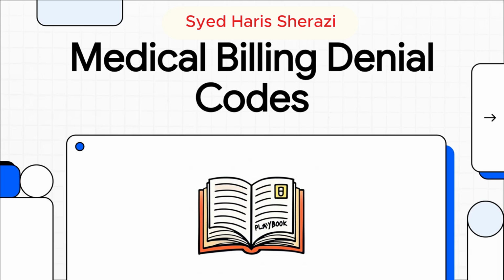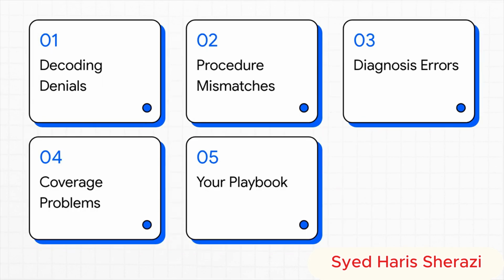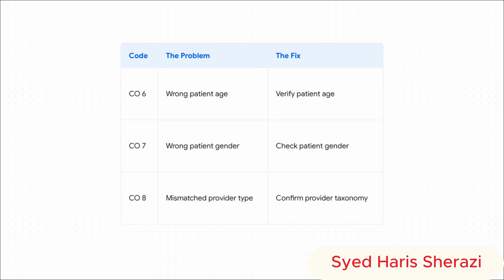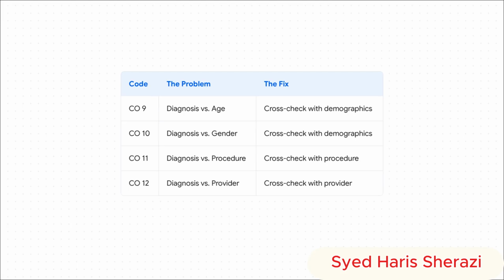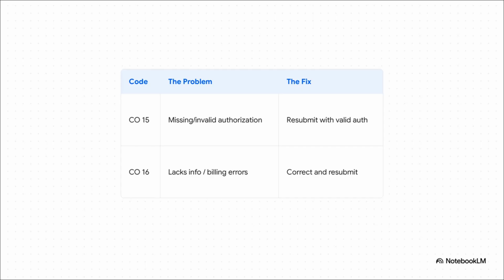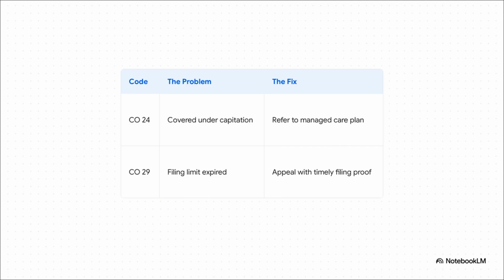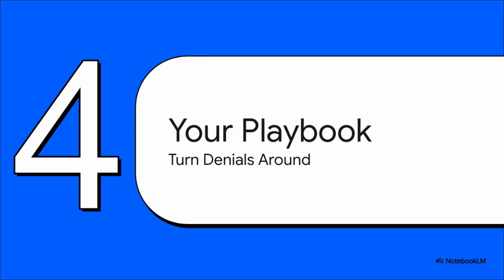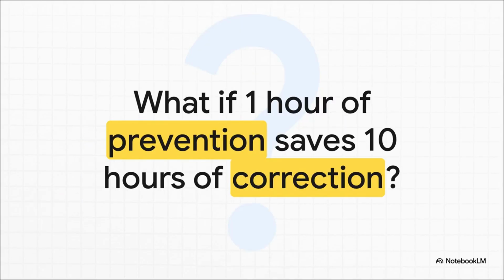Medical Billing Denial Codes Explained | CO Denial Codes & Claim Rejection Solutions 2025 | Part 1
Are your medical claims getting denied? 🚫 In this video, we cover Comprehensive Medical Billing Denial Codes (CO Codes) and show you how to prevent and resolve claim rejections.

You’ll learn:
🔹 What each CO Denial Code means
🔹 Why payers deny claims with these codes
🔹 Step-by-step solutions to fix claim errors
🔹 How to reduce denials and improve claim acceptance rate

Key Topics Covered:

CO 4: Modifier issues

CO 5–8: Place of service, patient age, gender, and provider type mismatches

CO 9–16: Diagnosis errors and missing information

CO 18–29: Duplicate claims, coordination of benefits, and filing limits

CO 45 & 50: Contractual obligations and medical necessity

📌 Perfect for: Medical billers, healthcare providers, revenue cycle specialists, and coding professionals who want to master denial management.